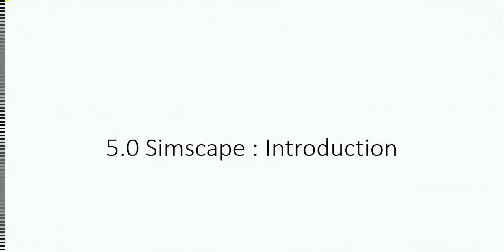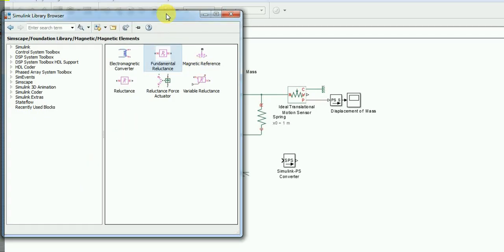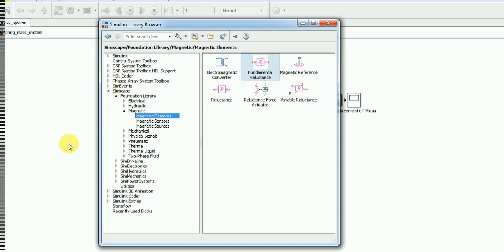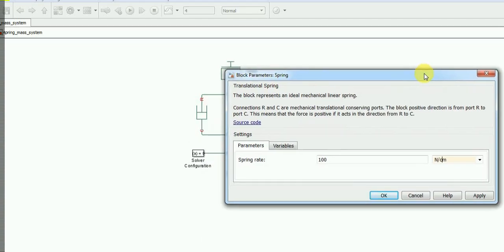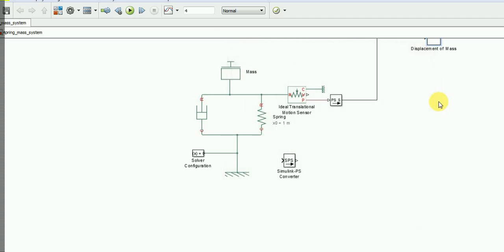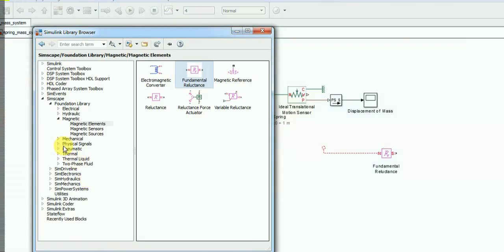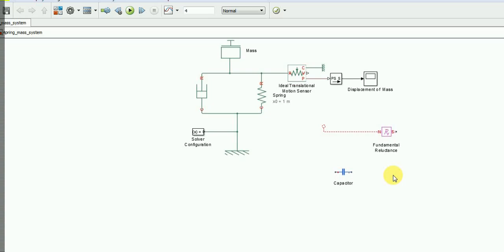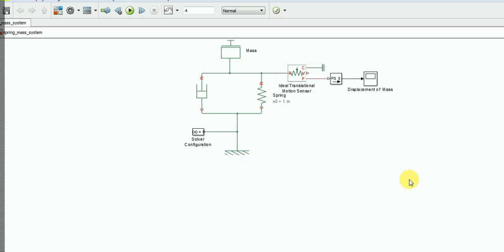5.0 SimScape Introduction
* Reuploaded with better audio quality

This video explains basics of Simscape